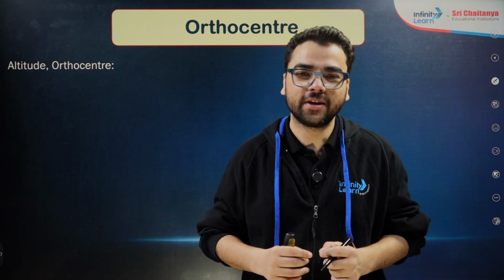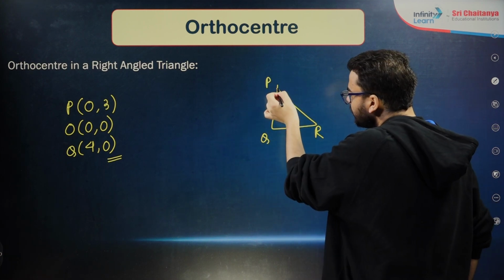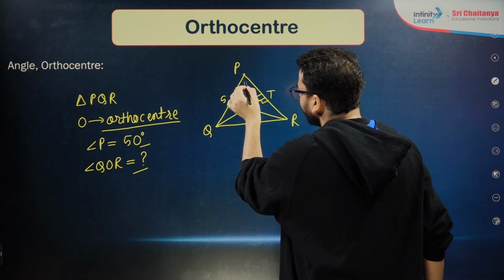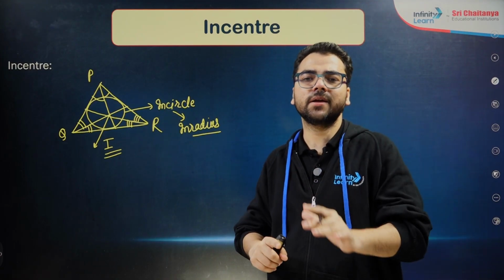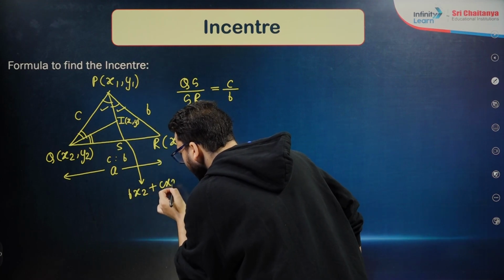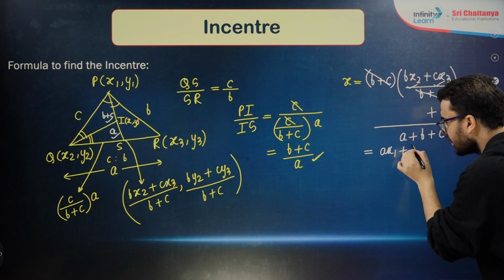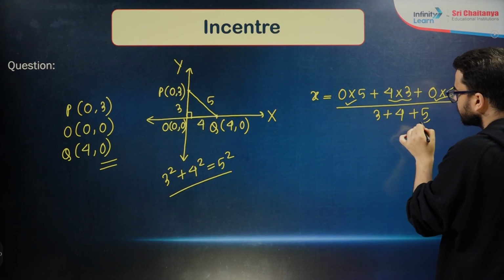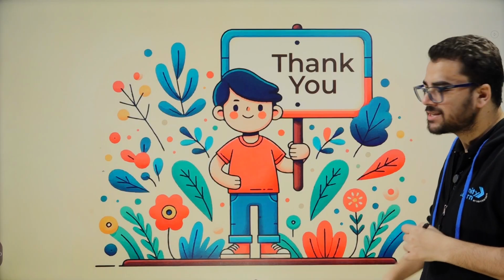IMO 2025: Orthocentre & Incentre Explained | Olympiad Maths Prep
Get ready for IMO 2025 with this clear and complete session on Orthocentre & Incentre, explained step-by-step by Misbah Sir. This video will help you strengthen your geometry concepts and boost your maths Olympiad preparation.

In this class, you will learn:
✔ What are Orthocentre & Incentre
✔ Key properties and shortcuts
✔ How to apply these concepts in Olympiad-level questions
✔ Must-solve examples for IMO 2025 prep

Whether you're preparing for IMO 2025 or want to master geometry basics, this session is perfect for you.